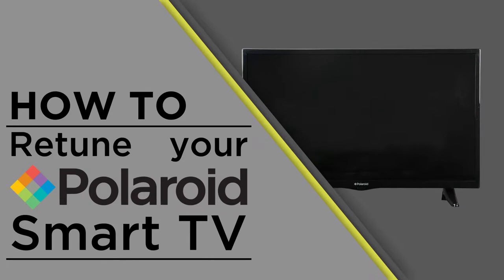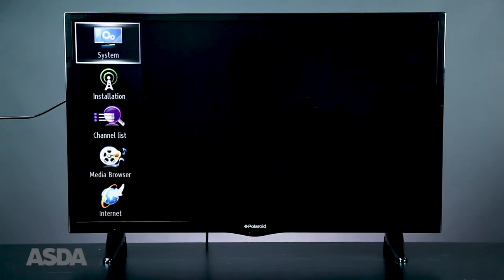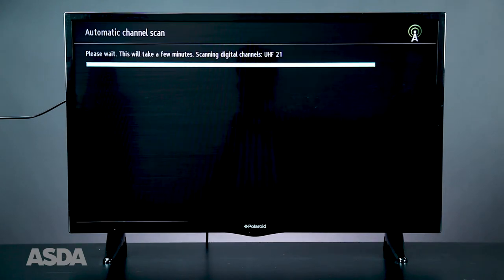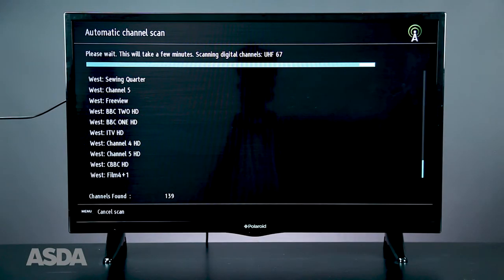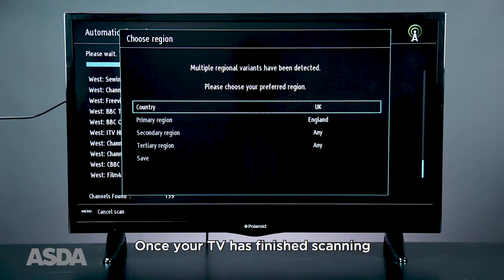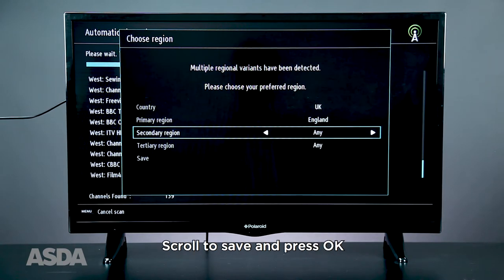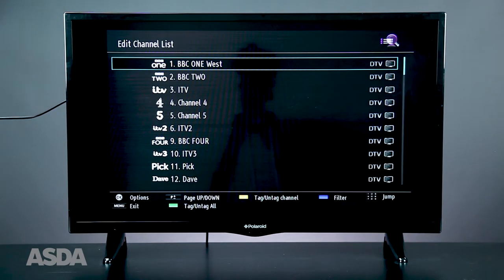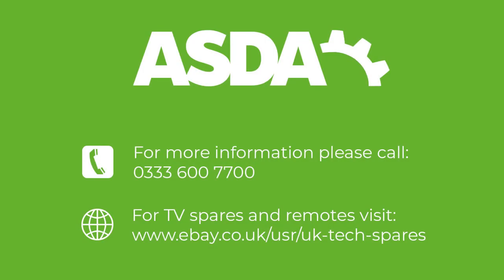Polaroid TV - How To Retune